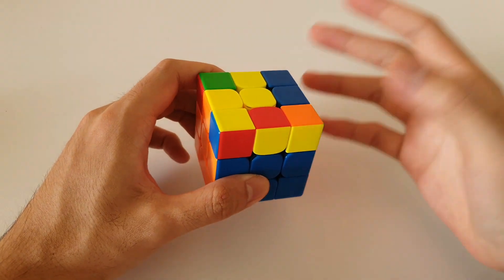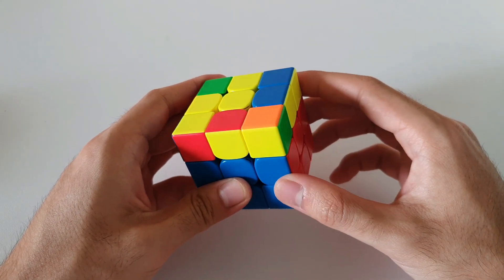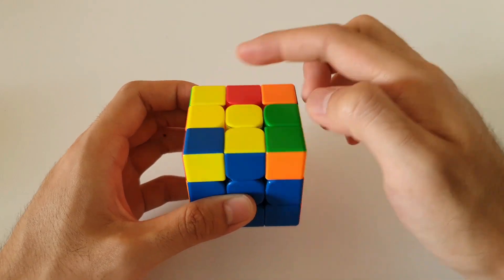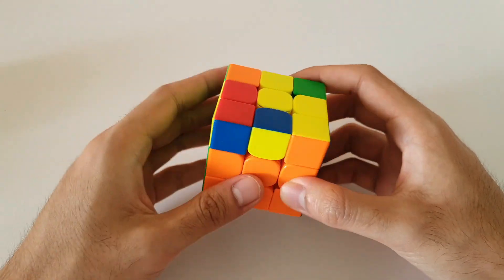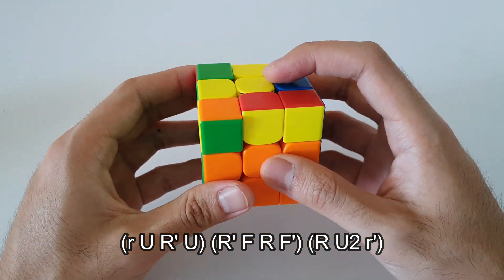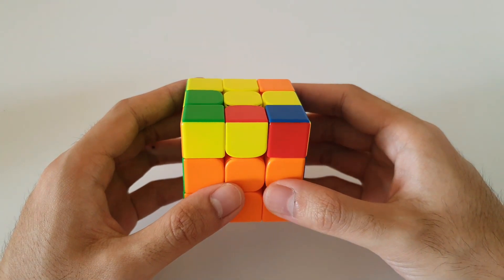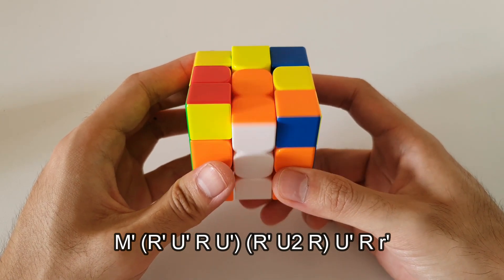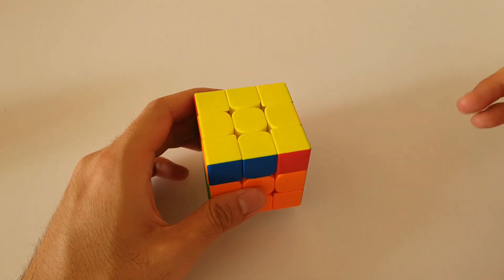[NEW] FULL OLL MADE EASY: SMALL LIGHTNING BOLTS! | Full OLL Tutorial | Mike Shi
[NEW] FULL OLL MADE EASY: BIG LIGHTNING BOLTS & FLIPPED EDGES! | Full OLL Tutorial | Mike Shi

Timestamps & Algorithms
00:00 Intro
00:23 Small Lightning Bolt #1 (OLL 7): (r U R' U) (R U2 r')
01:35 Small Lightning Bolt #2 (OLL 8): (r' U' R U') (R' U2 r)
02:34 Small Lightning Bolt #3 (OLL 11): (r U R' U) (R' F R F') (R U2 r')
04:04 Small Lightning Bolt #4 (OLL 12): (l' U' L U') (L F' L' F) (L' U2 l) or M' (R' U' R U') (R' U2 R) U' R r'

Cube(s)
- RS3M 2021 MagLev
- RS3M 2020